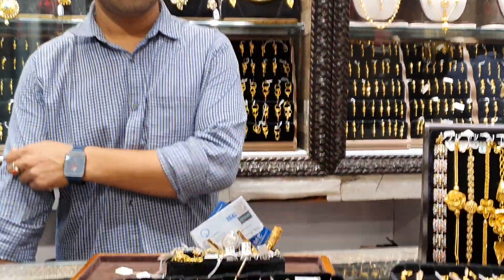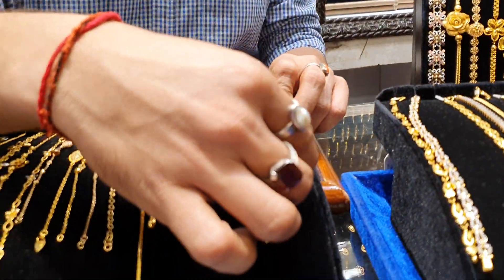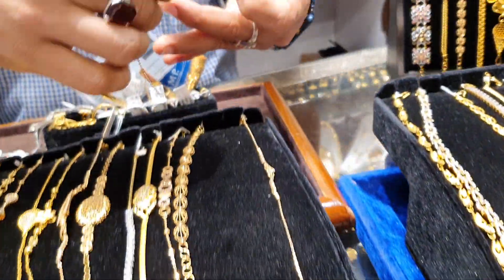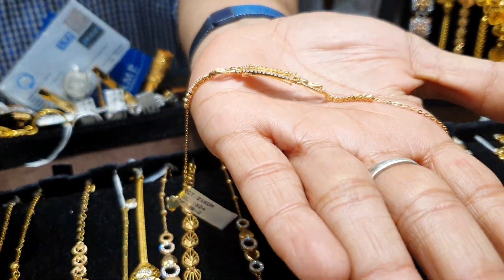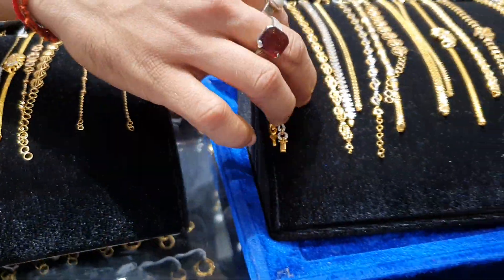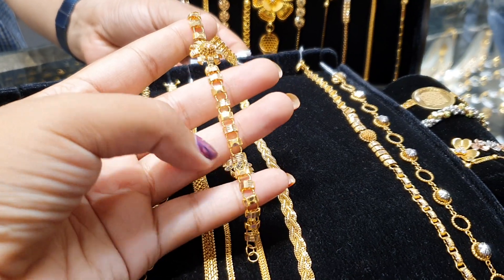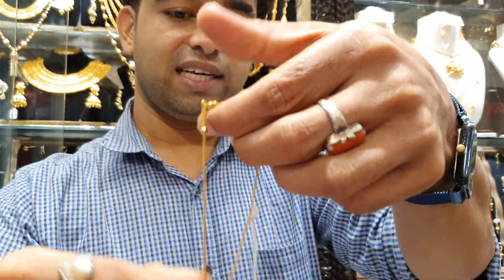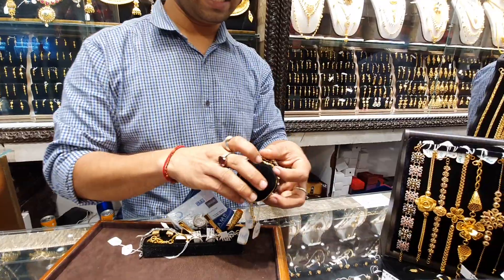সোনার বিদেশি ফ্লোরাল ব্যাসলেট এর দাম জানুন ও কোথায় পাবেন /Dubai floral Braslet collection